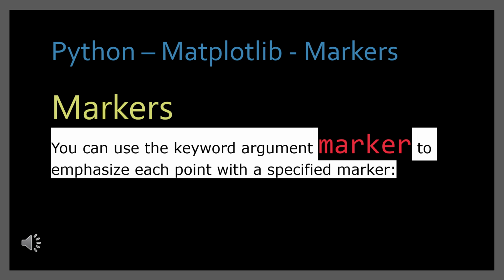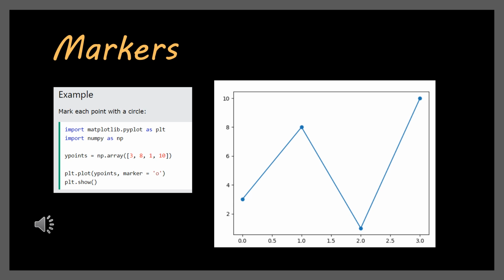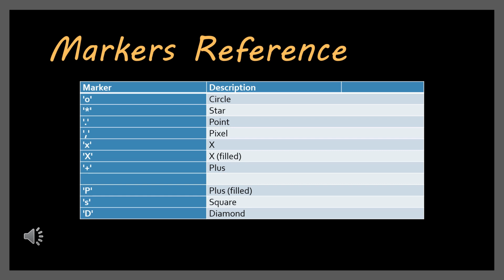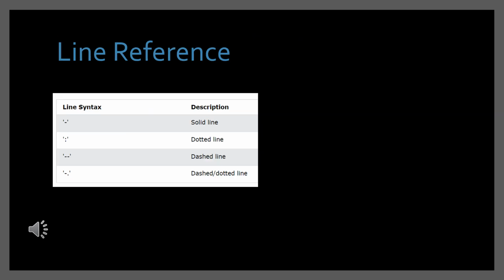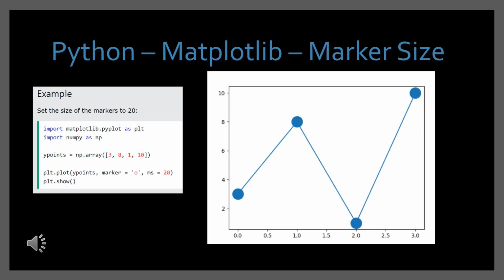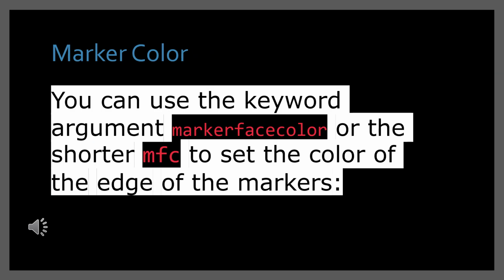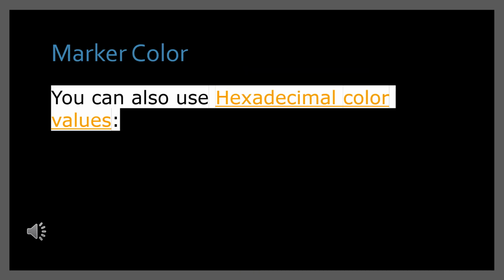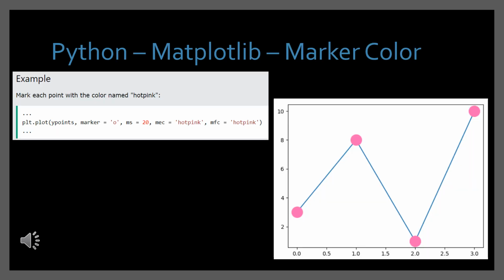Matplotlib Python Lib 4 - Matplot ser - Python Library Series - Programmers Divine